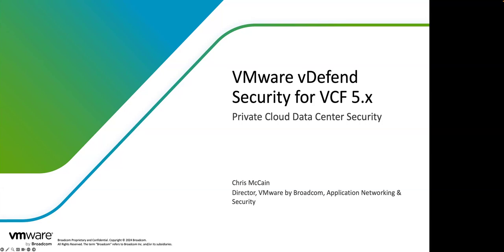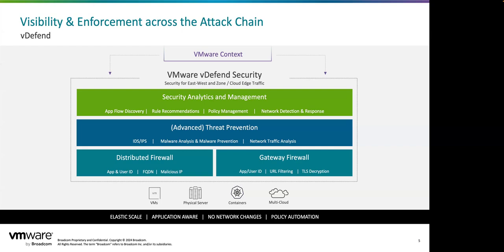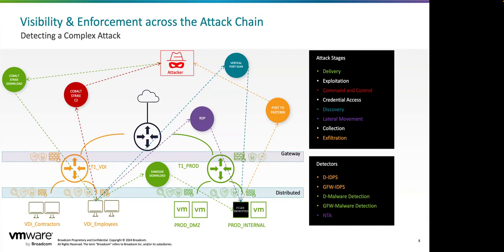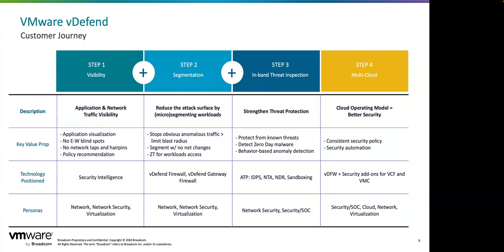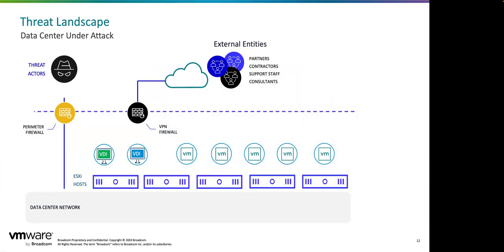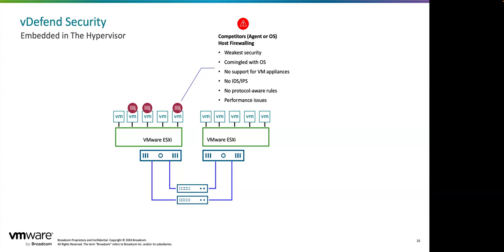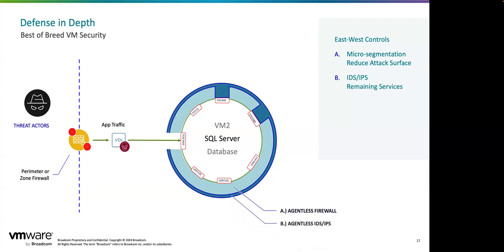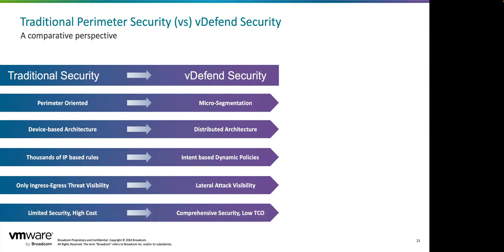01 Private Cloud Data Center Security